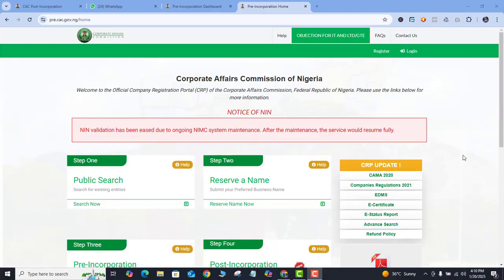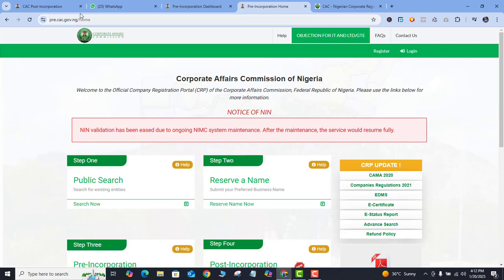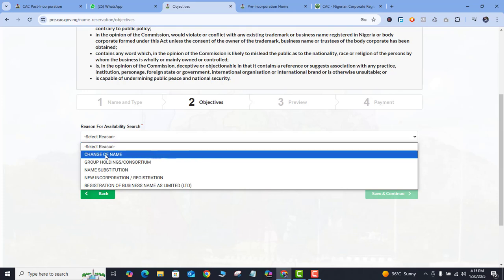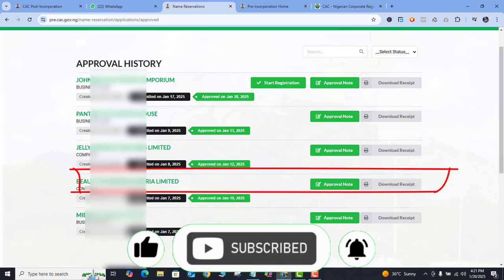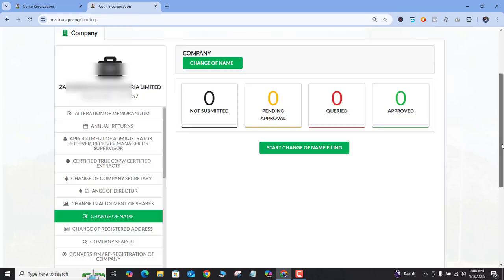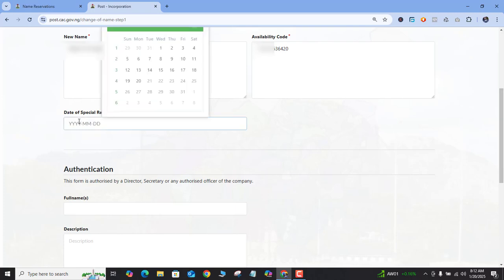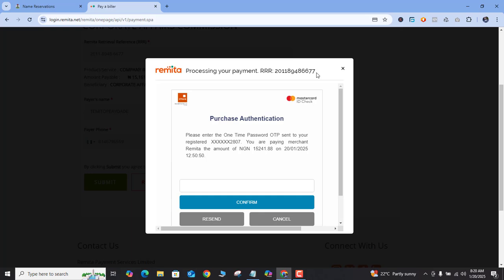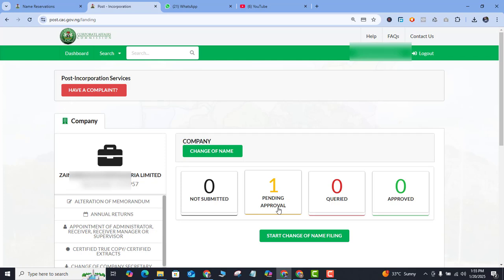How To Carry Out CAC Change Of Name For Business & Company In 2026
This video shows you the step-by-step process to carry out CAC Change of Name for your Business name and Company in 2025. If you want to carry out a change of name for your business, then this is the only CAC Business registration video you must watch!